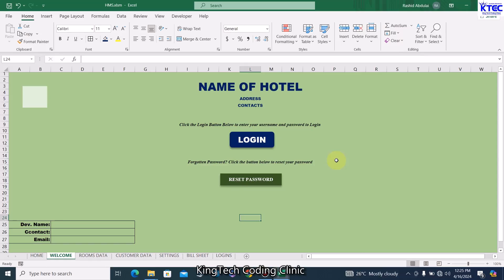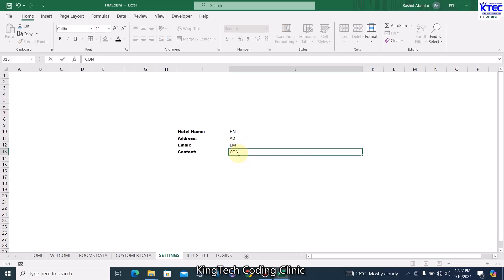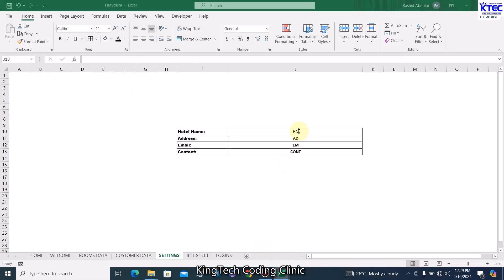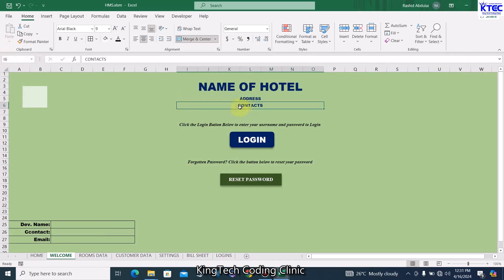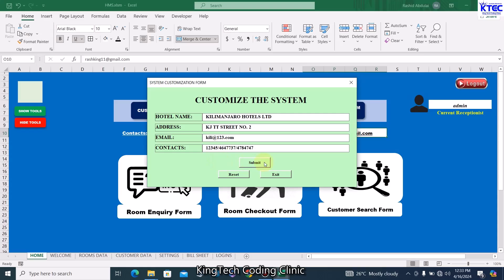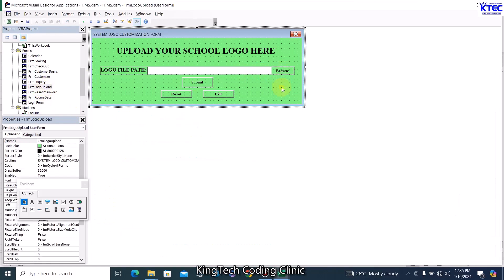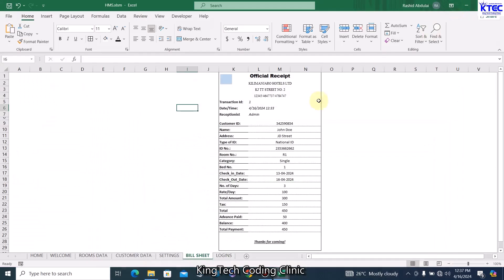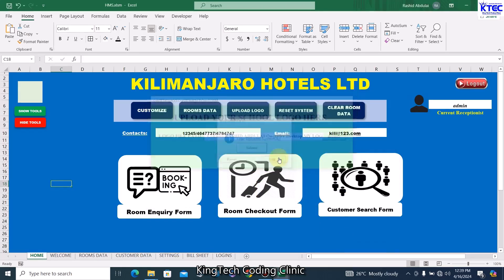HOW TO DEVELOP A HOTEL MANAGEMENT SYSTEM IN MS EXCEL VBA LESSON 7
Unlock the secrets to developing your own Hotel Management System from scratch in our exclusive YouTube series! Join us as we guide you through every step of the process, from setting up the development environment to implementing key features using MS Excel VBA. In this comprehensive tutorial series, you'll learn how to create a secure login system, manage room data, facilitate check-in/check-out processes, and much more.

Don't miss out on this invaluable opportunity to expand your skills and revolutionize the hospitality industry. Start your journey toward mastering hotel management software development today!